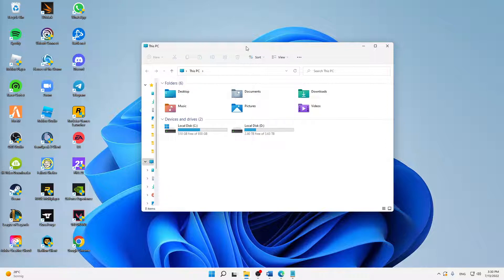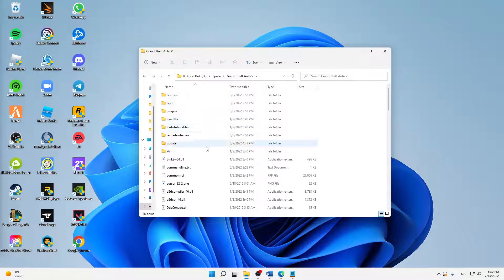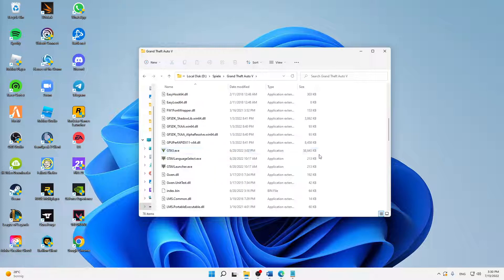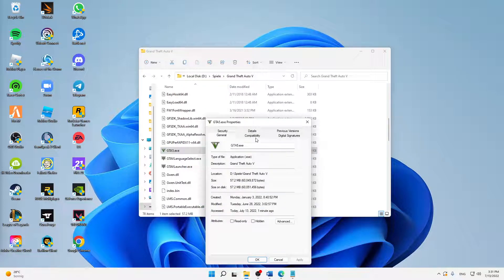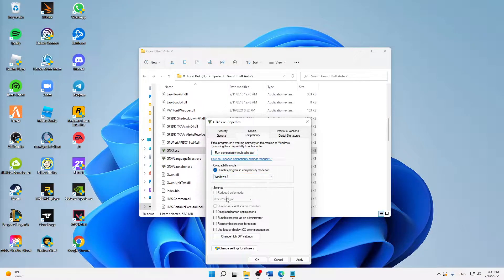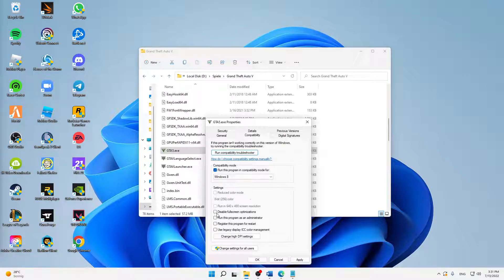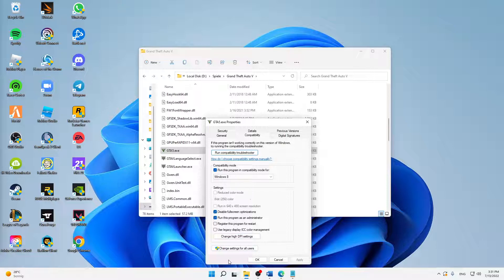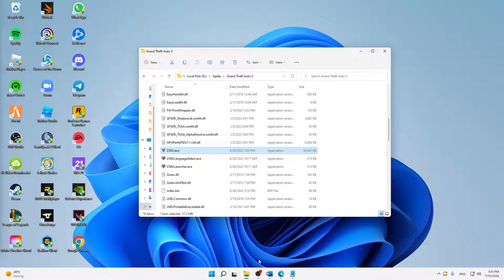GTA 5 – How to Fix GTA 5 Stopped Working! | Complete 2024 Guide